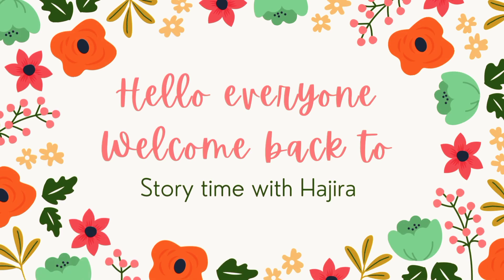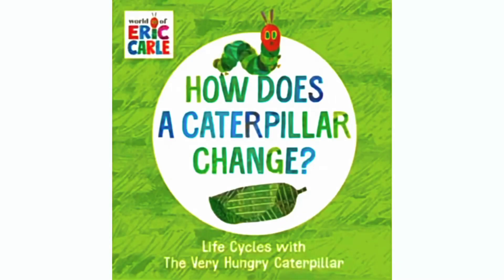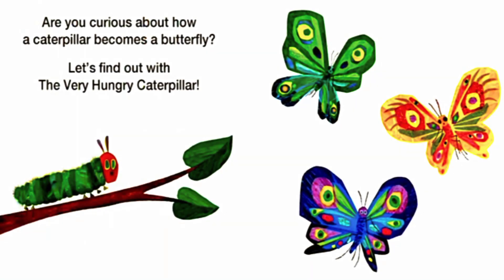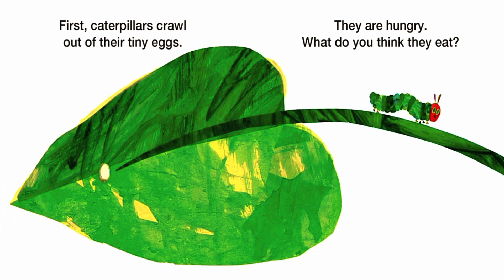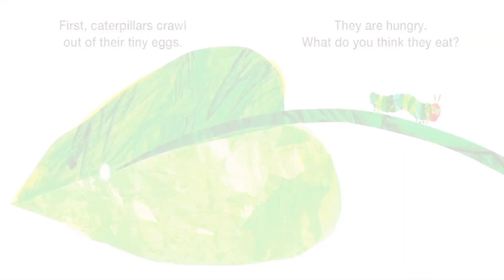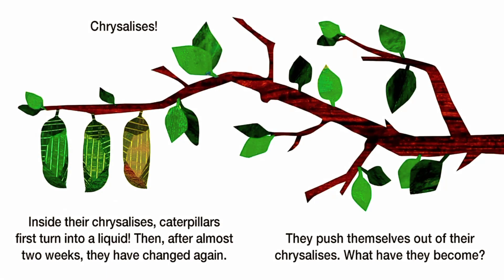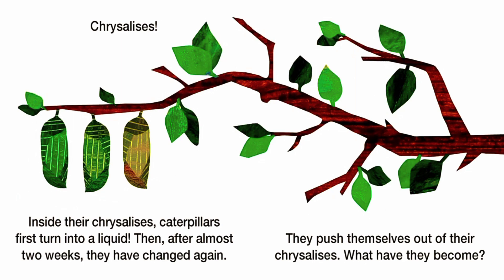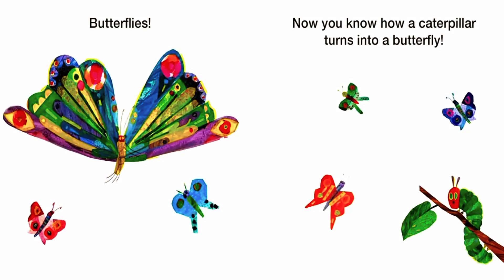🐛🦋"HOW DOES A CATERPILLAR CHANGE"?LIFE CYCLES WITH THE VERY HUNGRY CATERPILLAR🐛 BY ERIC CARLE 🖌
🐛🦋How Does a Caterpillar Change?: Life Cycles with The Very Hungry Caterpillar (The World of Eric Carle)

🦋🐛Learn how a caterpillar turns into a butterfly with the help of The Very Hungry Caterpillar!

📖In this nonfiction story, young readers can explore the transformation of a caterpillar into a butterfly. The miracles of nature come to life in this early-learning series centered around life cycles, featuring simple text and Eric Carle's classic illustrations!